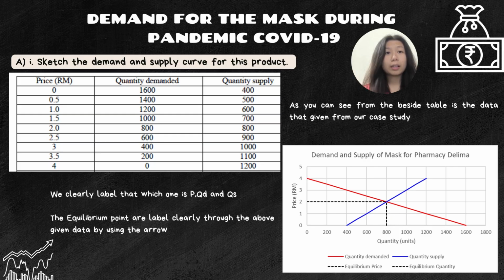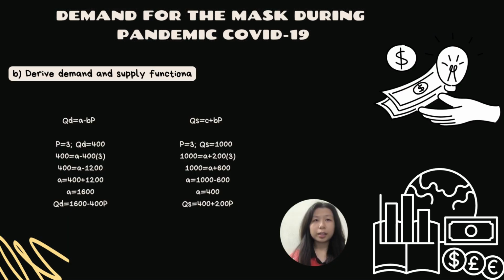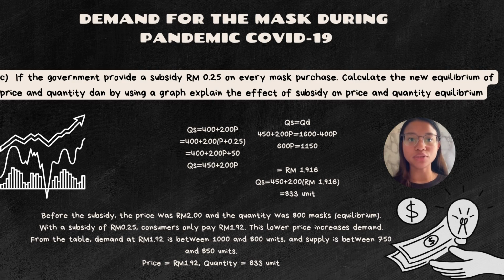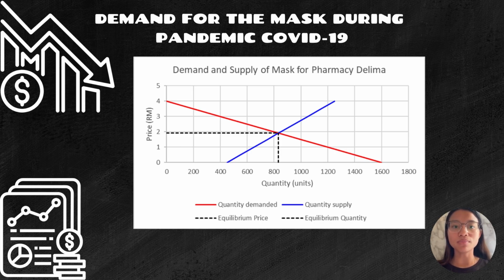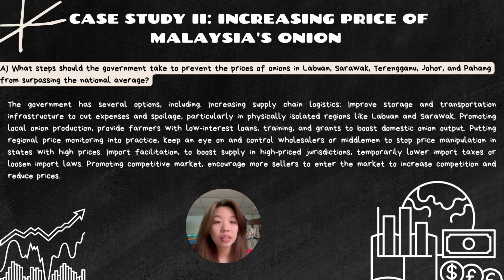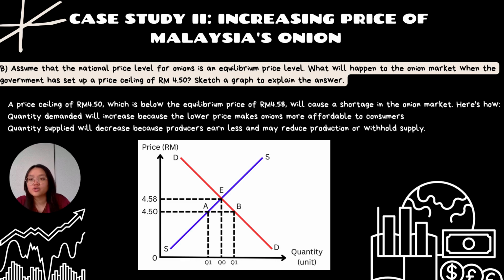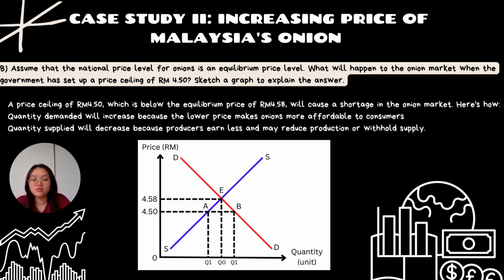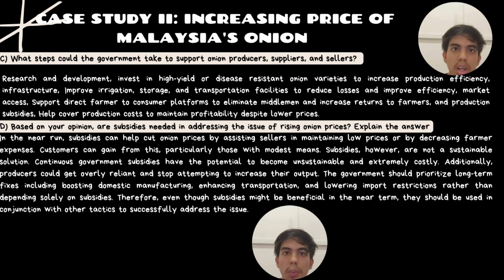GROUP 15: DEMAND FOR THE MASK DURING PANDEMIC COVID 19 & INCREASING PRICE OF MALAYSIA'S ONION